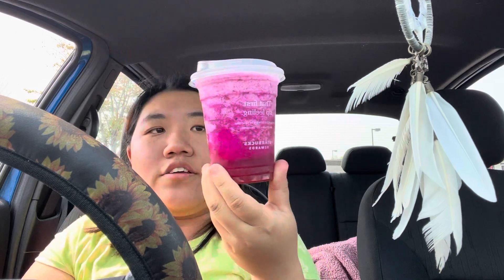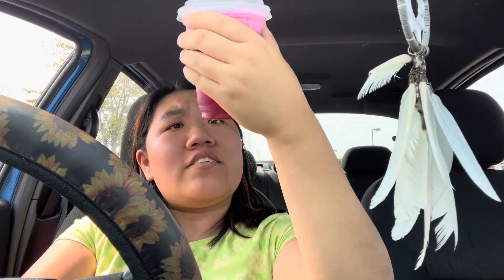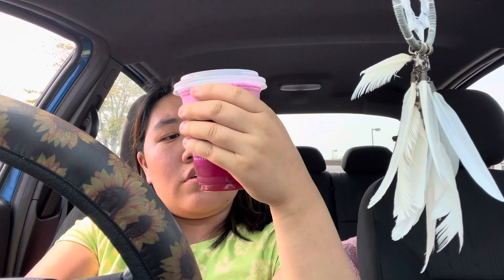New Starbucks freeze lemonade refresher review